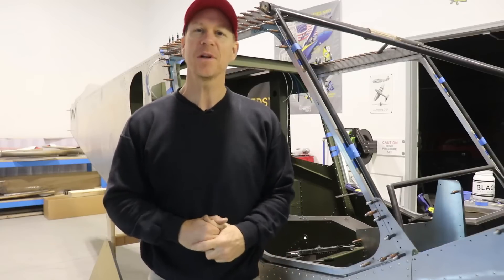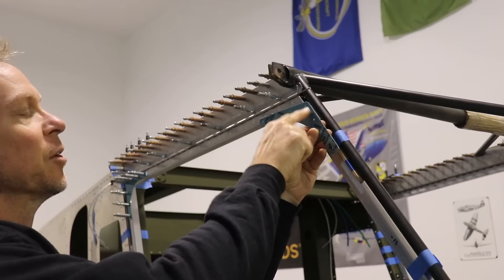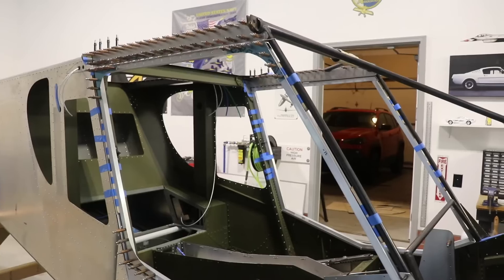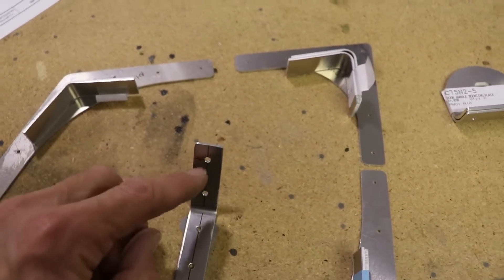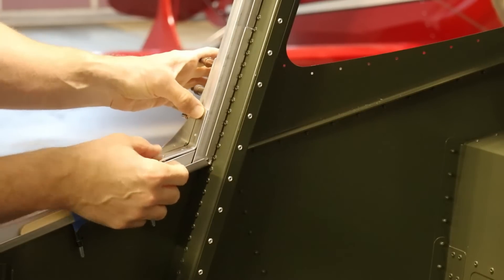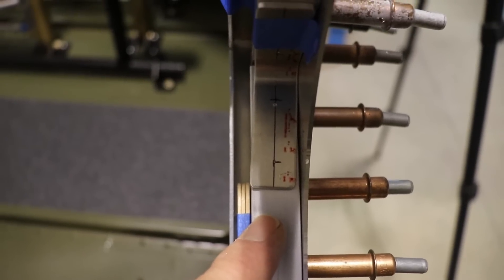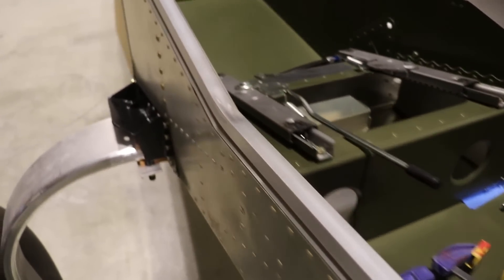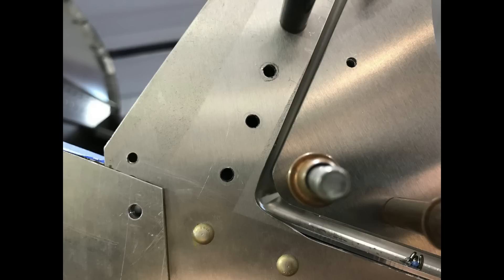Zenith Super Duty Door Frames (Ep57) Part 2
In Part 2 of the Zenith Super Duty door frame build, we will finish installing the outside gussets, and the little corner brackets that go on the inside of the door.